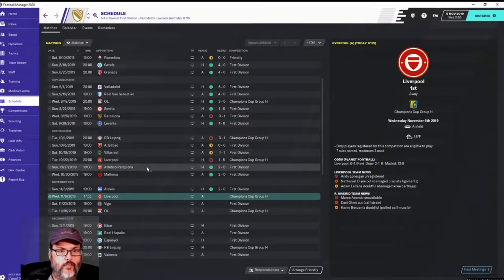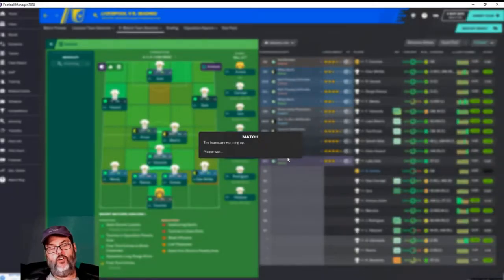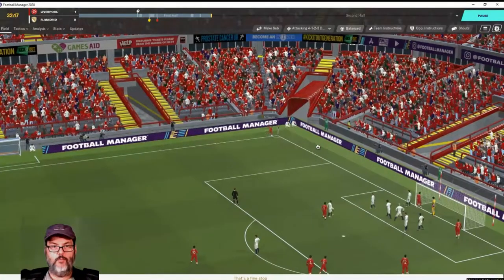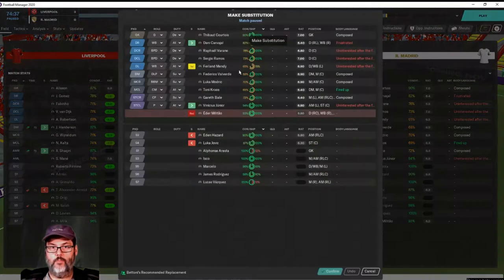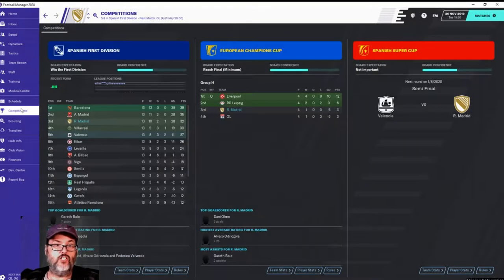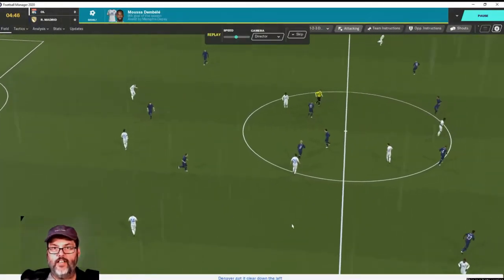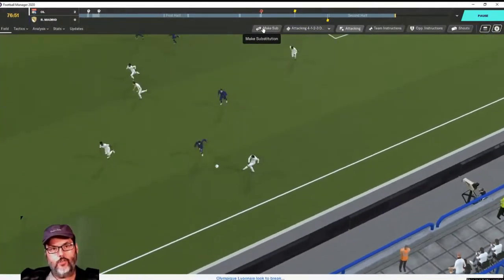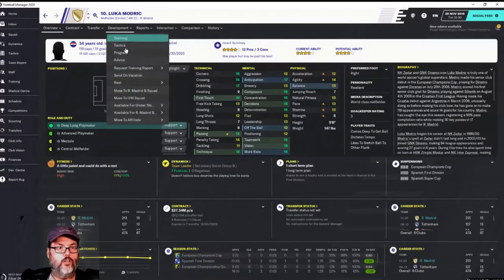FM20 Beta Release - Real Madrid - Ep. 4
Welcome to Football Manager 20 (FM20) and the Pre-Release Beta!  We are off to the Spanish First Division where we will manage Real Madrid and midfielder Luca Modric.  We’re off to lay claim to the Spanish Main and pillage our foes enroute to Championship greatness (I hope).  The board have made it clear that my job is on the line if I fail to meet their expectations.